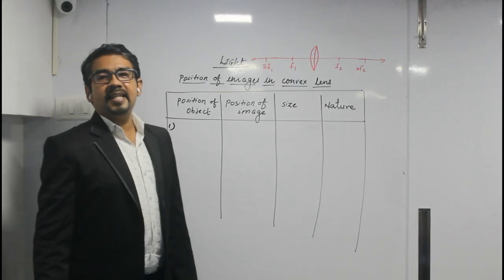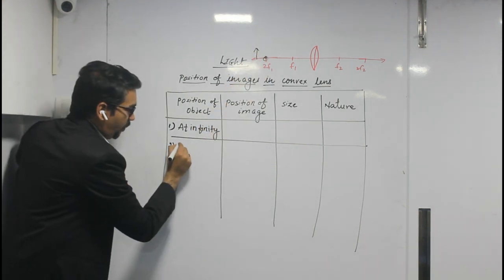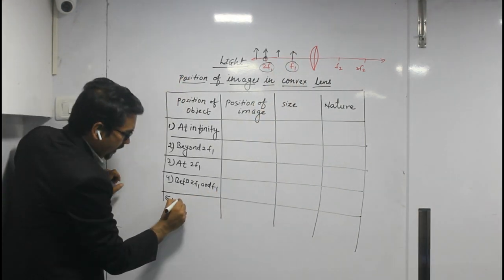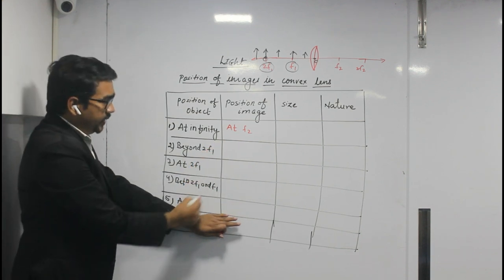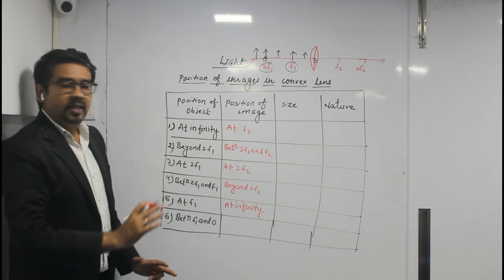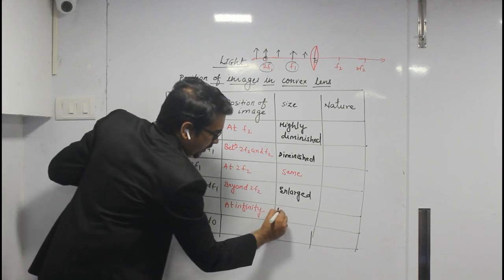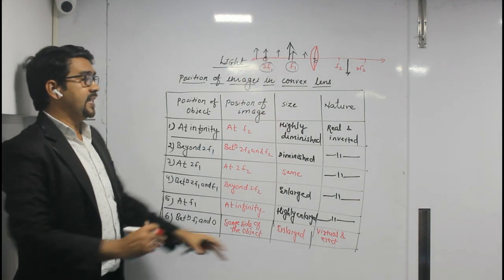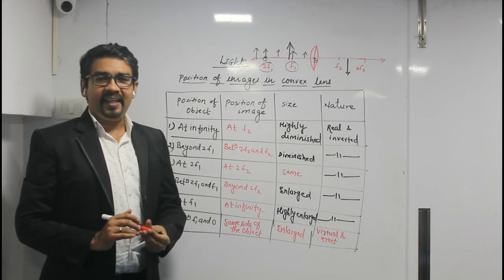Position Of Images In Convex Lens | For School And College Students | Menon Mantras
Position Of Images In Convex Lens , for school and college students.